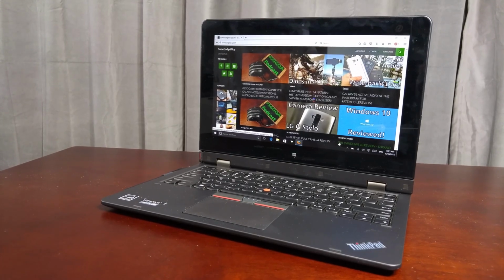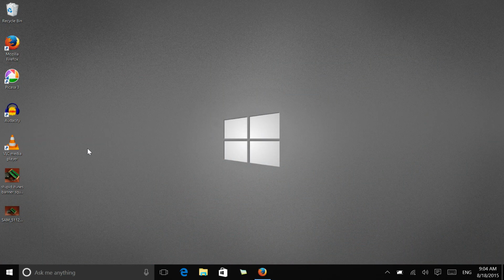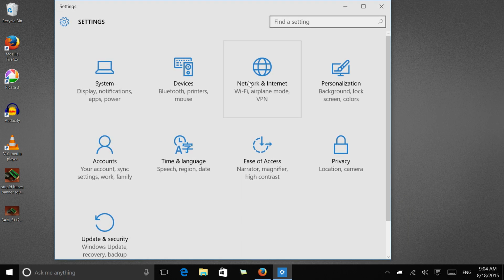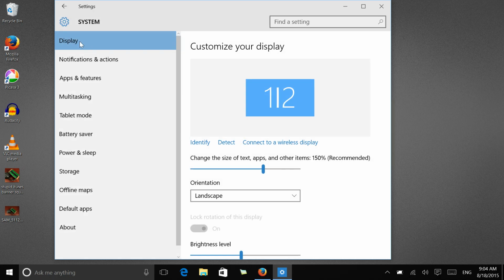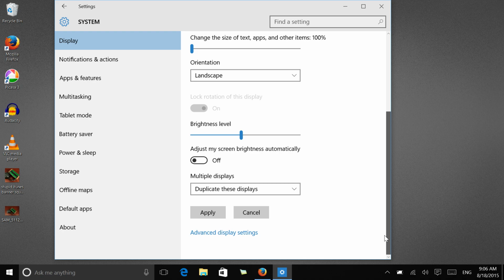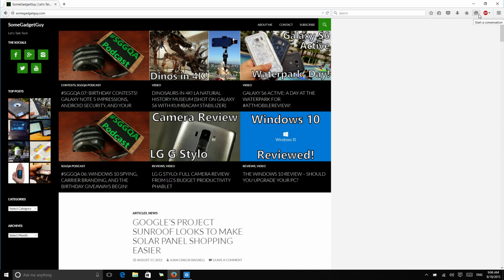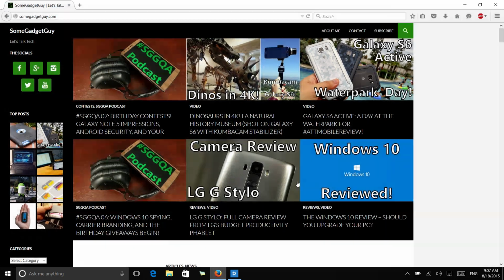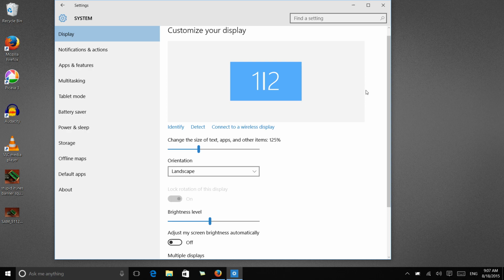Pro Tips: Fix Screen Blurriness in Windows 10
I'm really enjoying Windows 10, but with any new OS, there's always room for improvement. For folks complaining about blurry text, here's one likely culprit which is easy to fix!